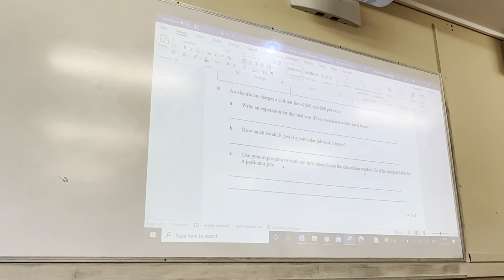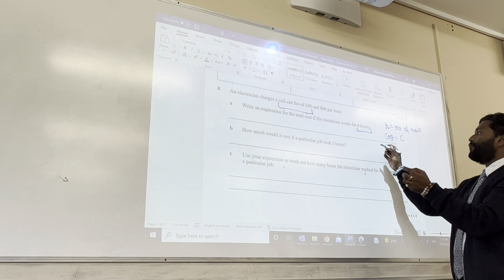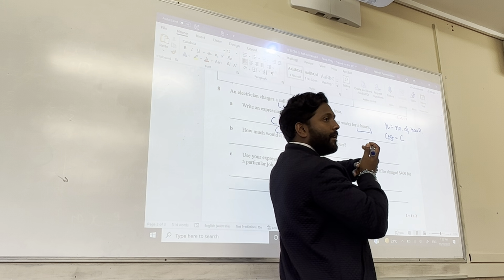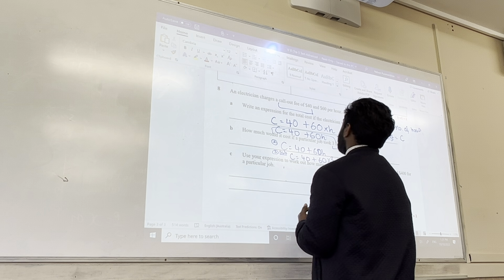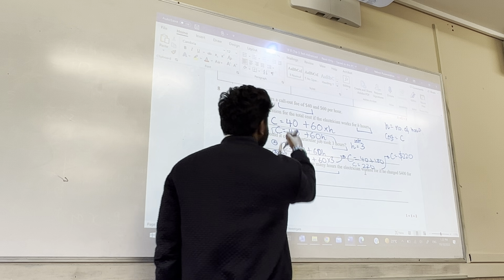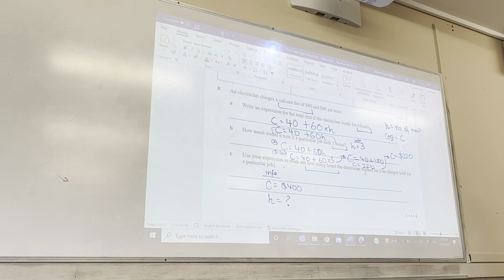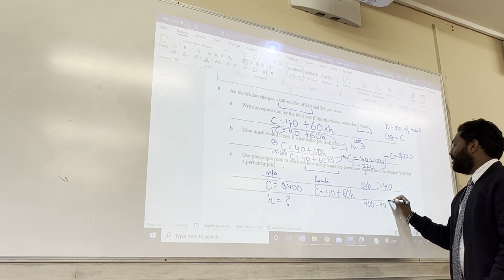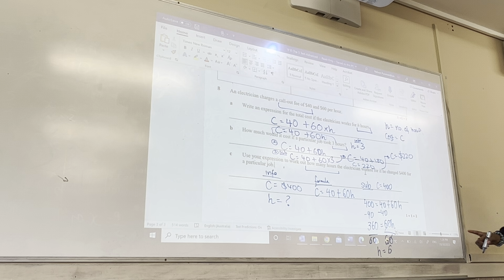Equations & Algebraic Expressions